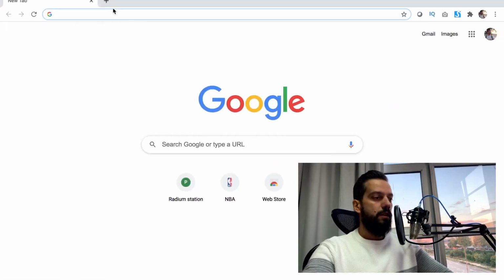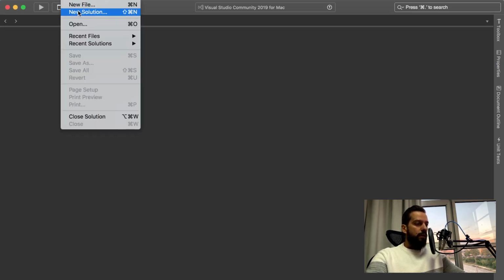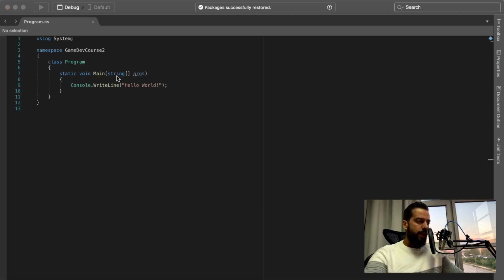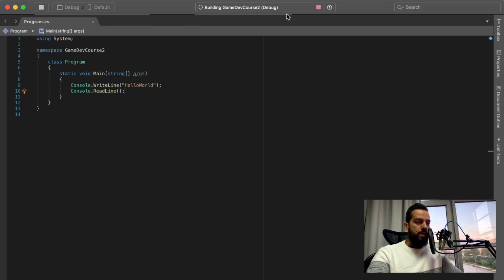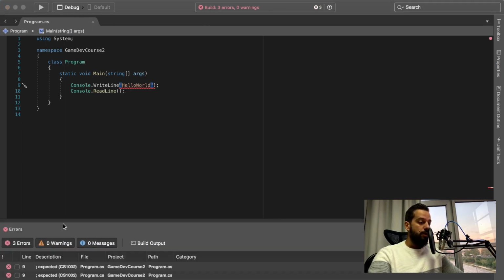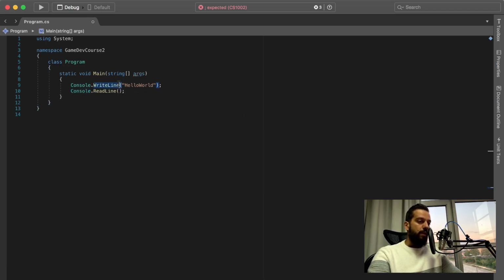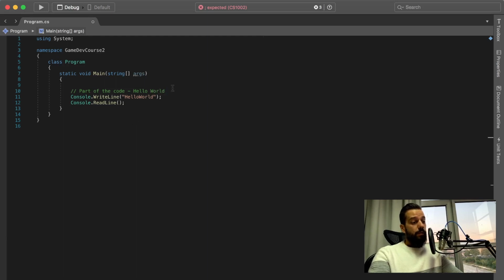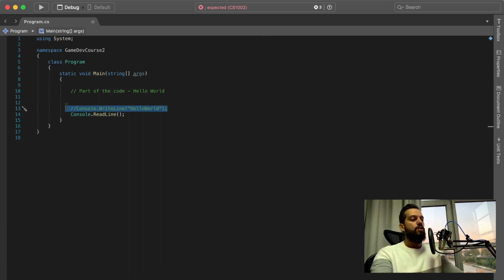C# for Unity Tutorial for Beginners - E01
C# is most used scripting language in Unity game development, giving us opportunity to make amazing, simple and complex games. C# is essential for making games in Unity game engine. In this lesson you will learn how to install Visual Studio, and also how to create first console application. We will script "Hello World" program and we will learn how to comment. Follow complete set of lessons to be able to make first games out of your ideas.